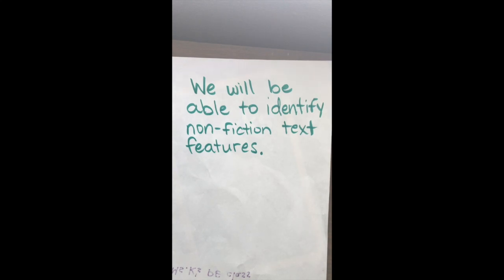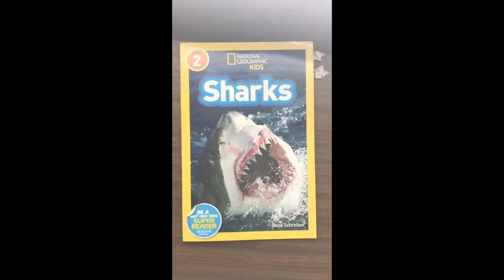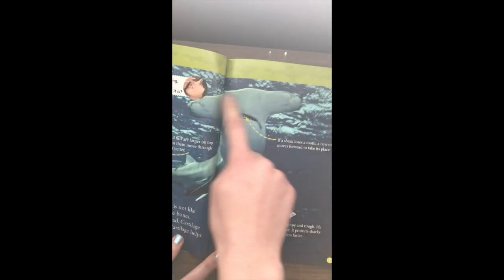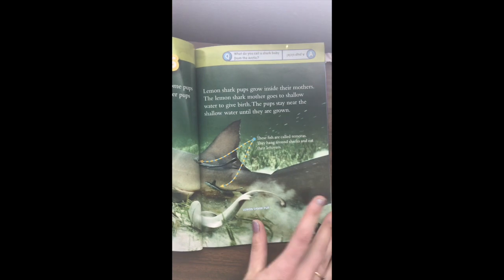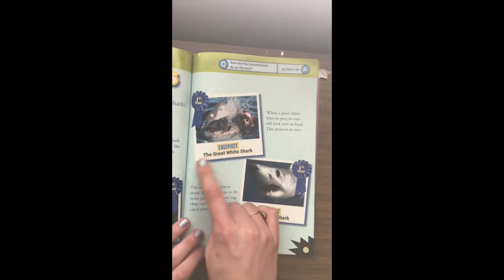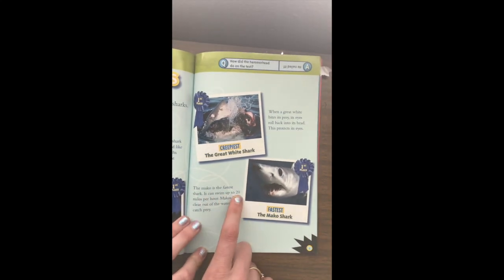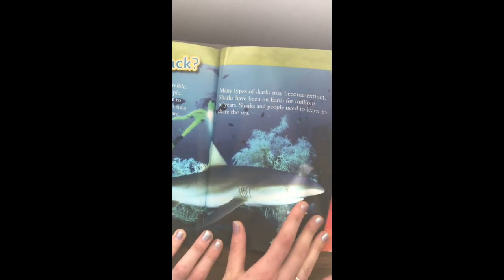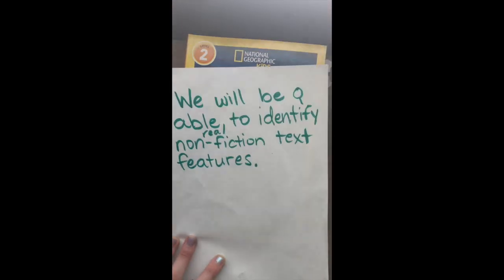Non-Fiction Text Features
This video is about Non-Fiction Text Features